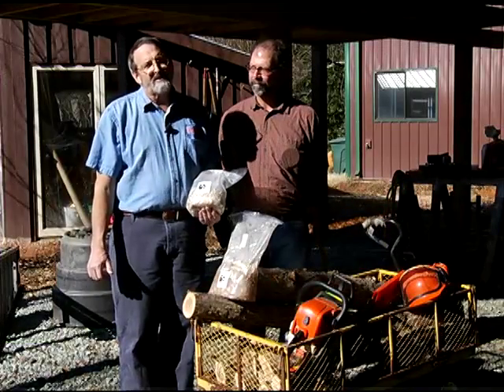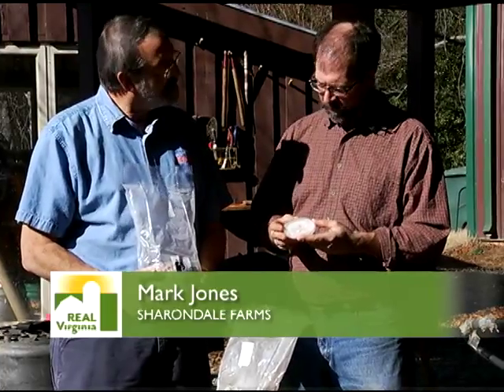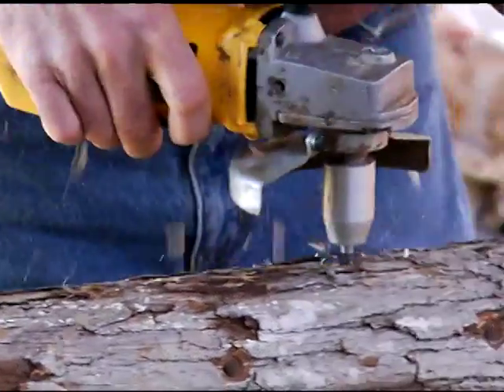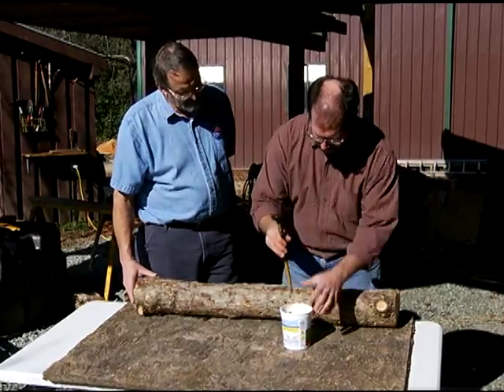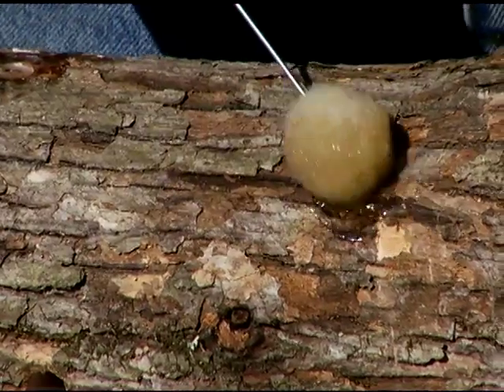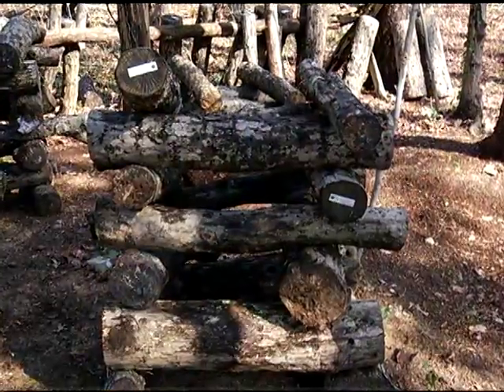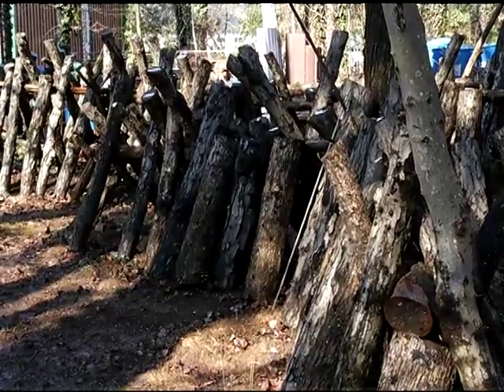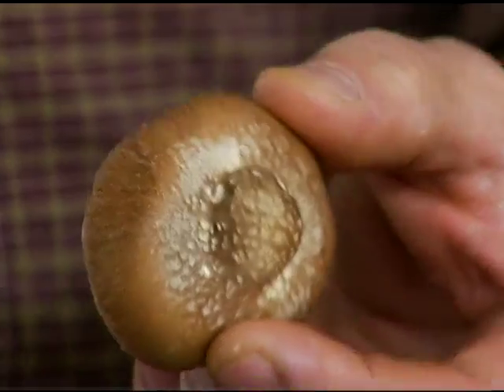Mushrooms - From the Ground Up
Andy Hankins of Virginia Cooperative Extension shows how easily mushrooms can be grown in wooded Virginia backyards.